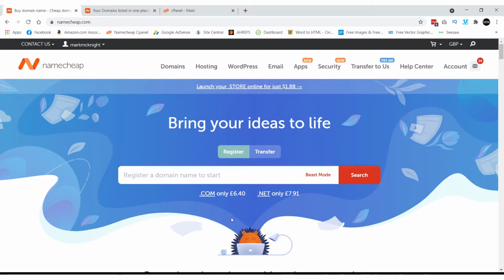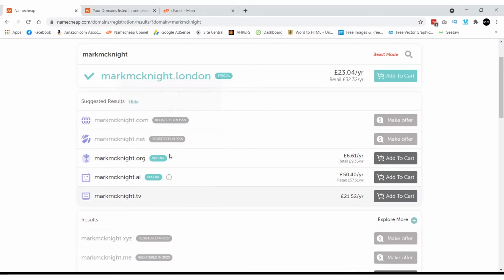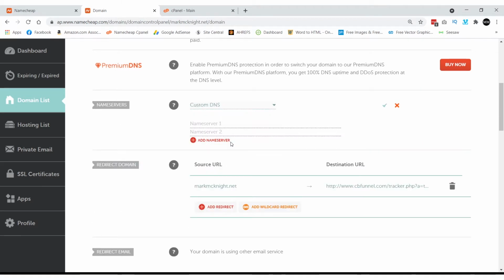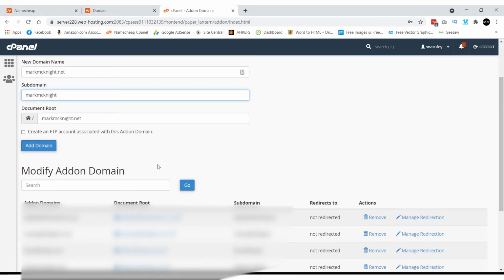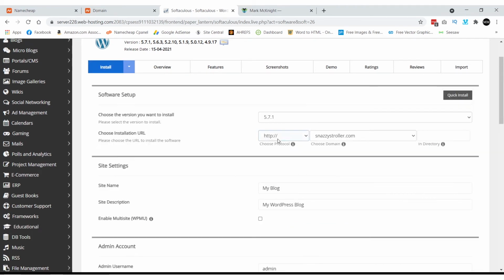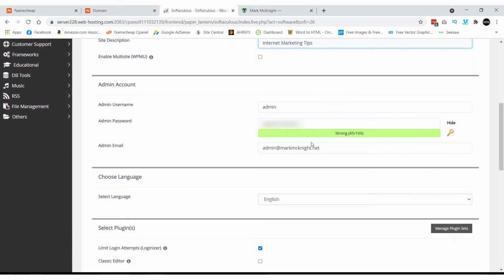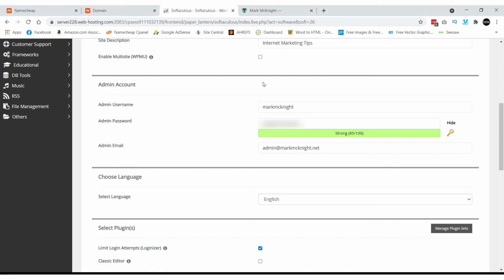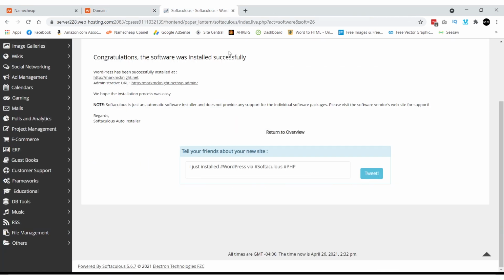How To Point Domain Name To Web Hosting | Changing Nameservers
Discover how to point your domain name with Namecheap to any web hosting company using nameservers and install Wordpress. In this tutorial I also use Namecheap Hosting for my website.

I highlight products and services you might find interesting. If you buy them, I might get a share of the revenue from the sale from my partners. I may receive products free of charge to test. This does not drive my decision as to whether or not a product is featured or recommended.